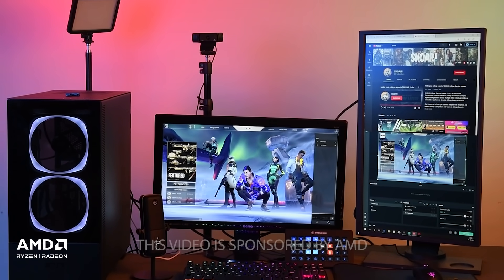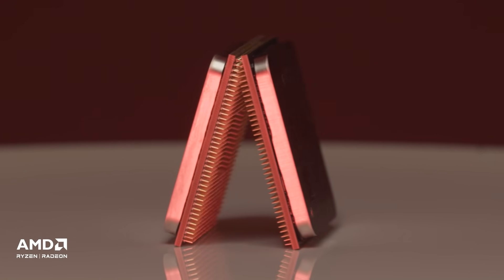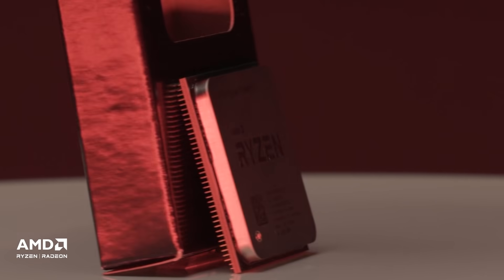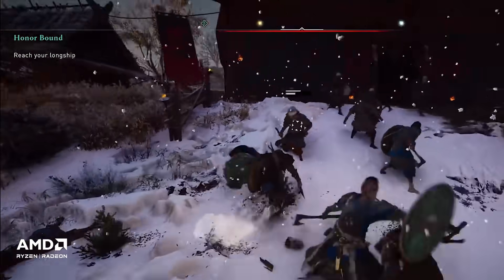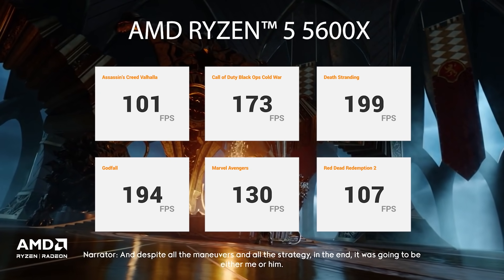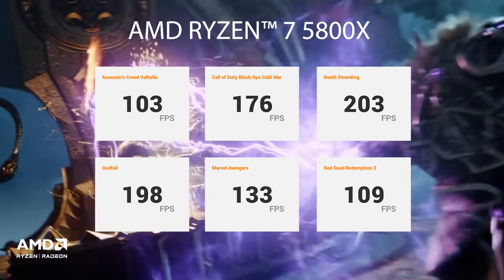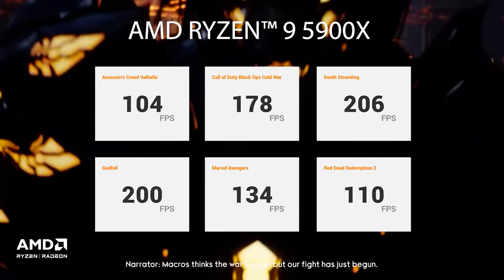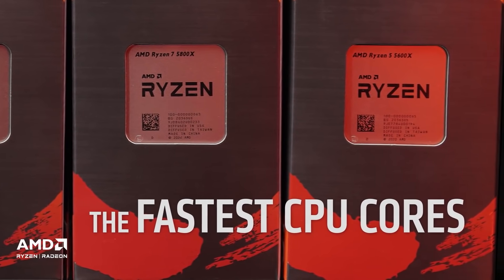AMD Ryzen 5000 Gaming Performance Explored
Explore gaming performance of the AMD Ryzen 5000 processors in gaming.
In this video, you'll find benchmarks of several popular games run on the:
AMD Ryzen™ 5 5600X
AMD Ryzen™ 7 5800X
AMD Ryzen™ 9 5900X
along with the
AMD Radeon™ RX 6800 XT